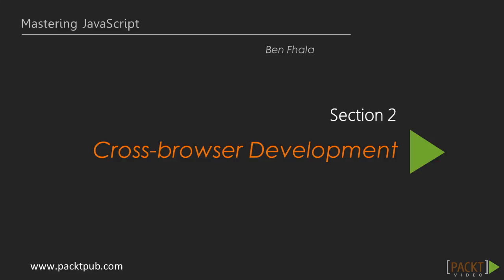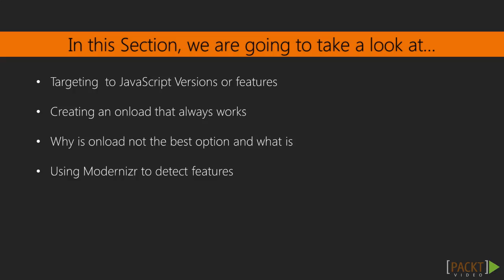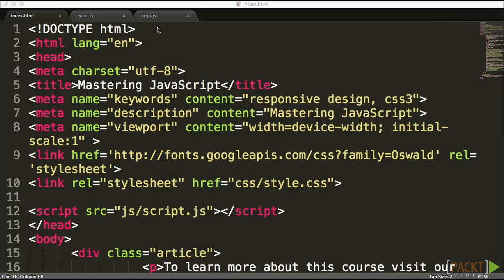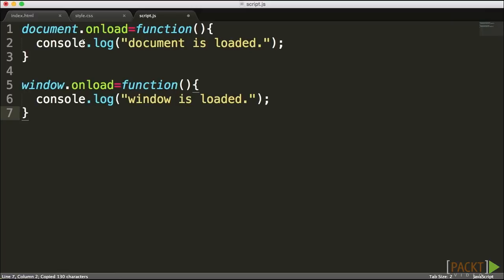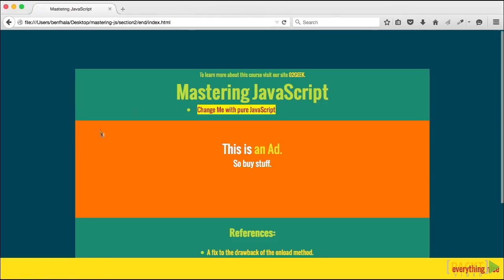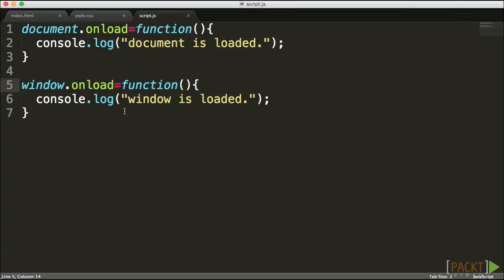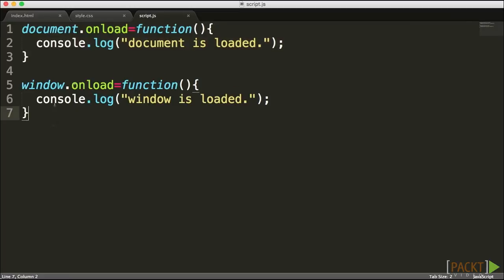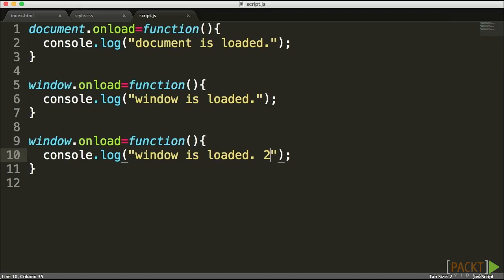Mastering JavaScript: Targeting at JavaScript Versions or Features | packtpub.com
One of the vital parts of building a library, a framework, or original code that interacts directly with the browser is the need to test and validate compatibility with the browser.
• The important decision is: should we focus on the JavaScript version or feature availability?
• Create a pure JavaScript onLoad script
• Learn JavaScript feature detection and workarounds